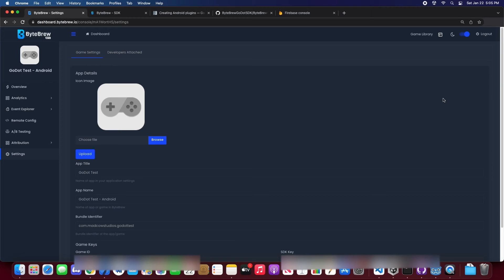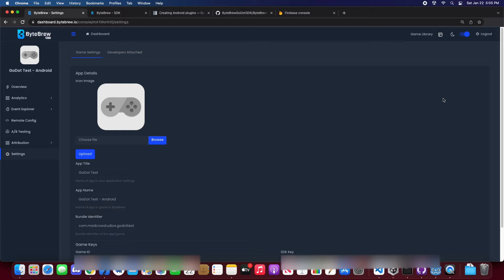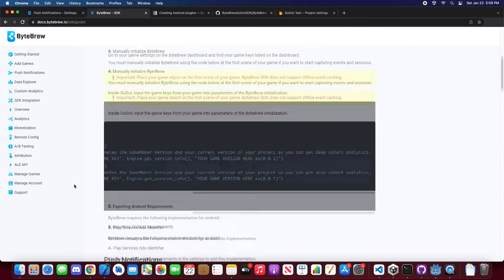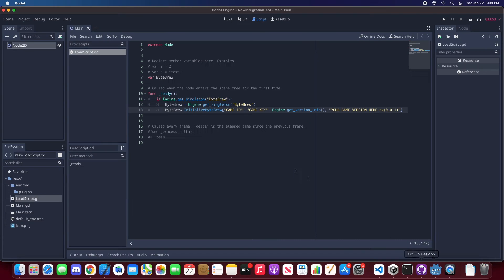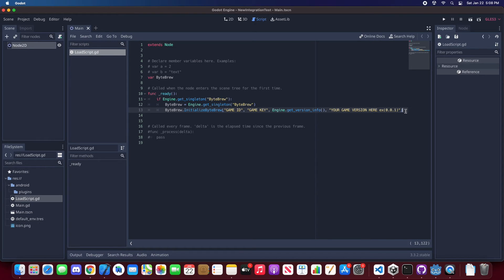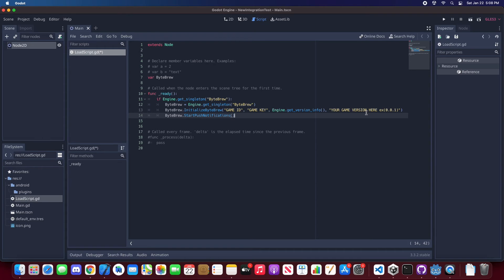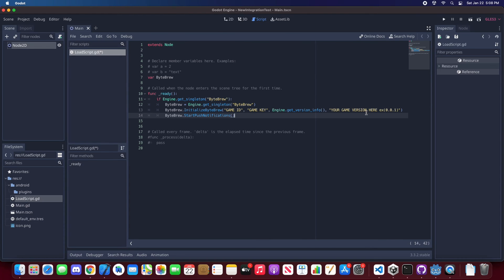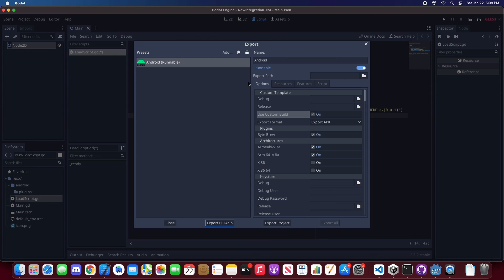How to Integrate Push Notifications in Godot using ByteBrew in 1 Minute!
ByteBrew gives game developers everything they need to grow their games - 100% free!

ByteBrew is the free easy to integrate SDK that provides your game with Real-Time Analytic Tracking, Monetization Tracking, Player Progression tracking, Custom Analytics, Ad Attribution, ATT (App Tracking Transparency), Remote Configs, Push Notifications and A/B Testing in one centralized platform.